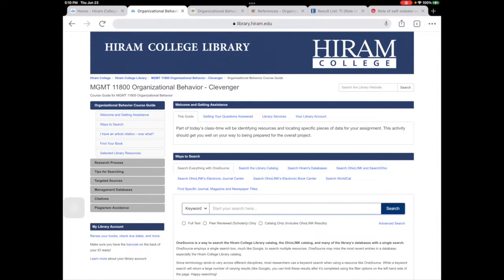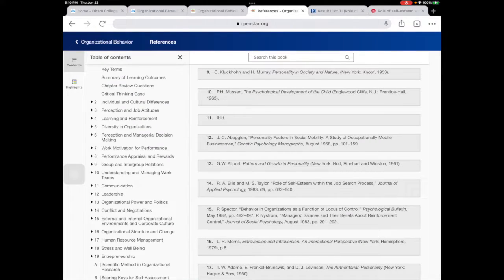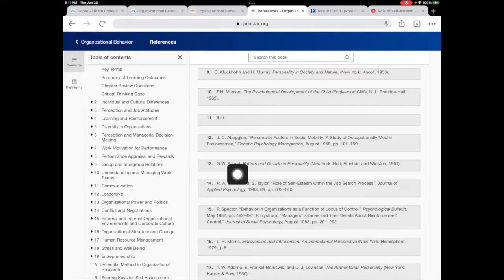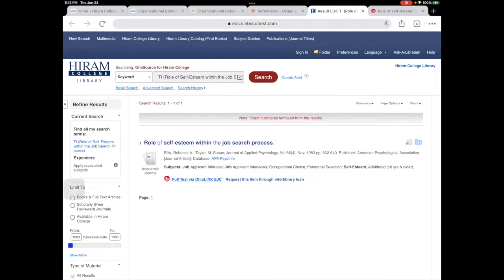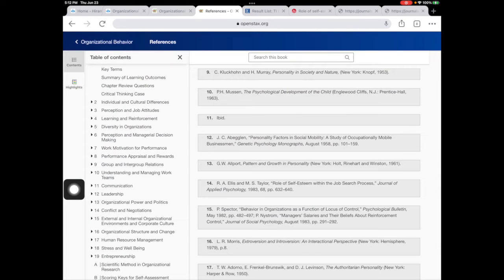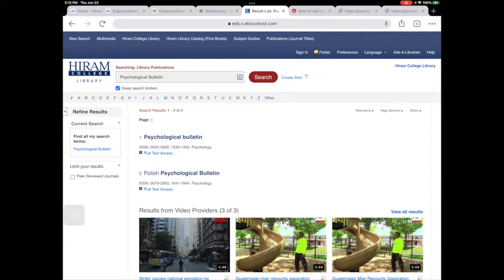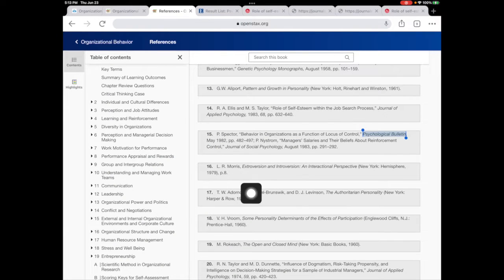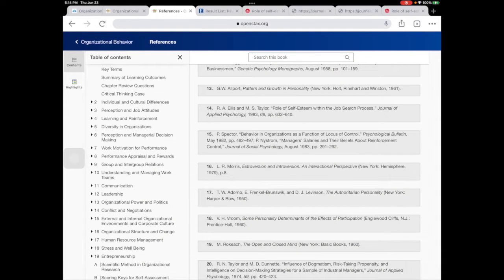Hiram College Library - Locating a Journal When You Have a Citation